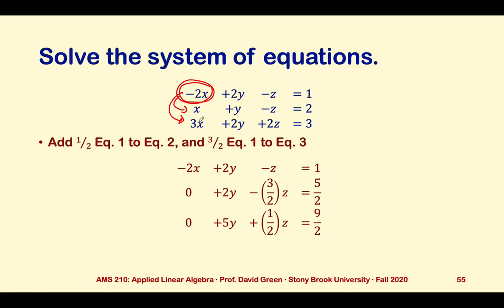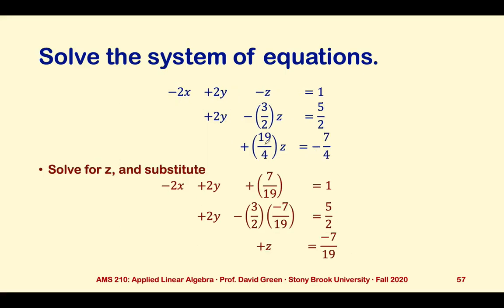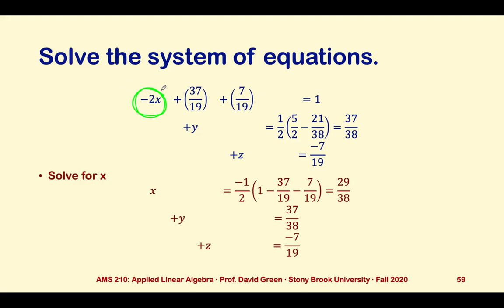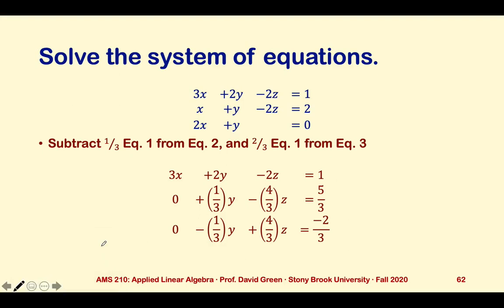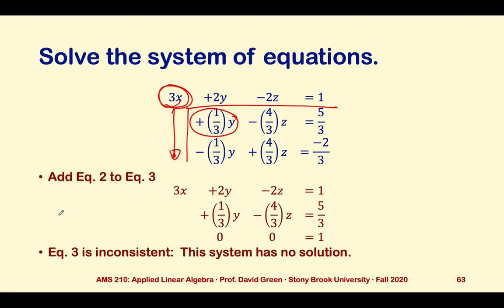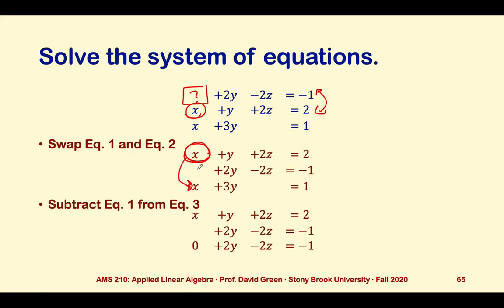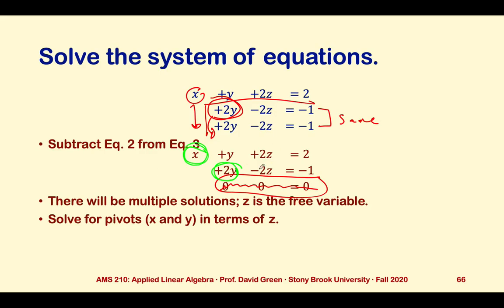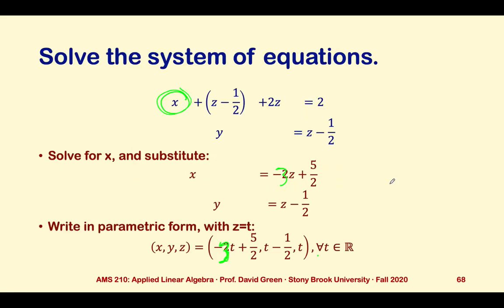AMS 210 Unit 3.2.1: Worked Examples with Elimination